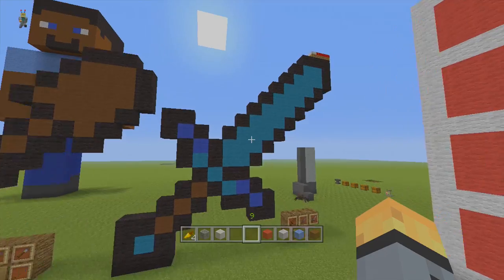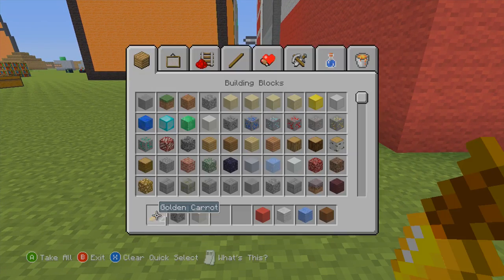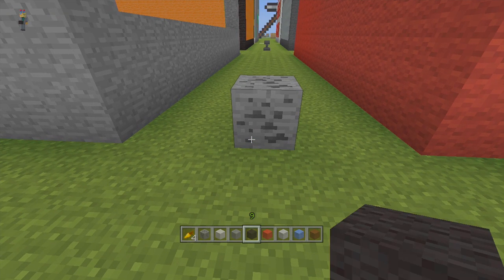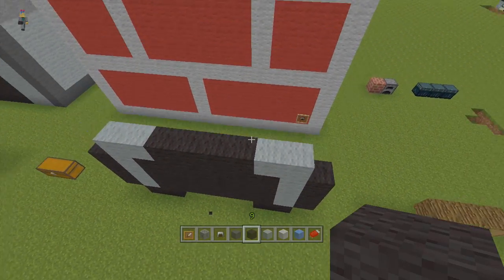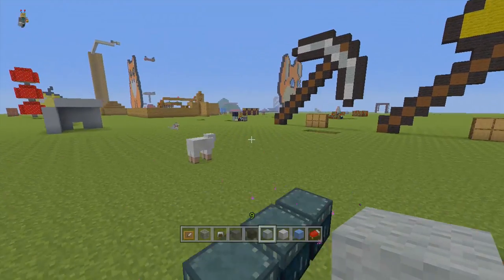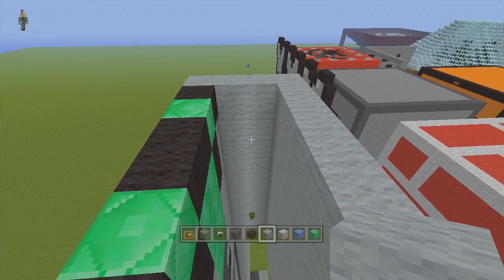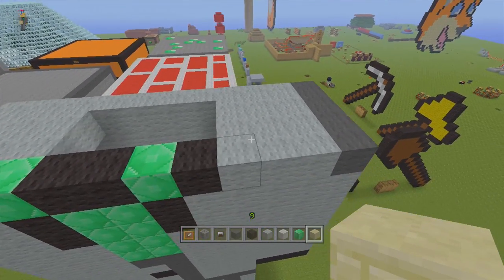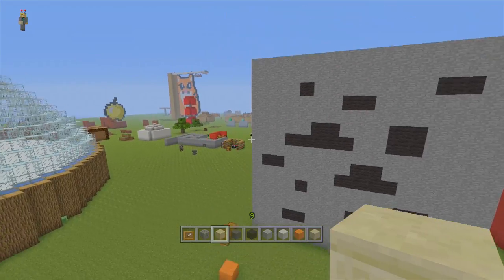Minecraft Xbox + PS3 / PS4: How To Build Pixel Art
this is a tutorial for minecraft xbox (360 and one) and playstation (PS3 and PS4) on how to make three seperate types of